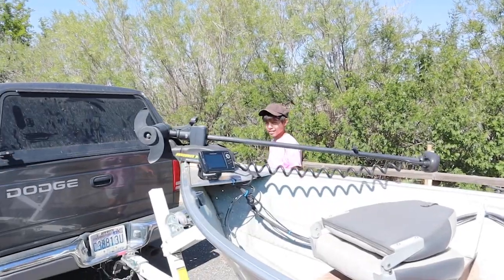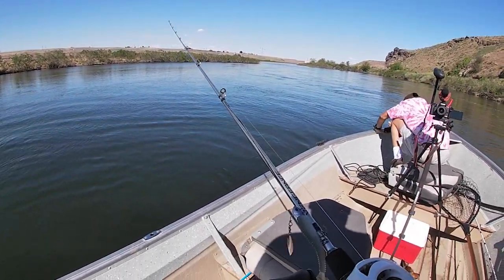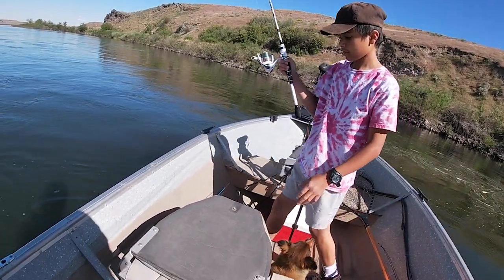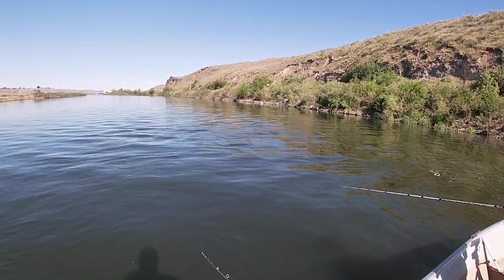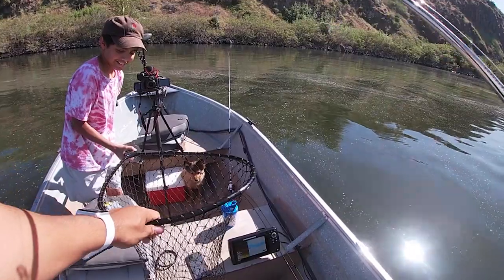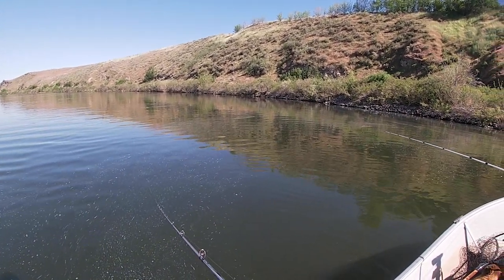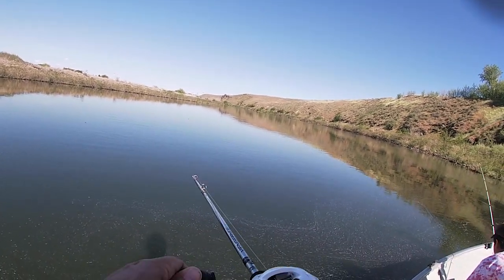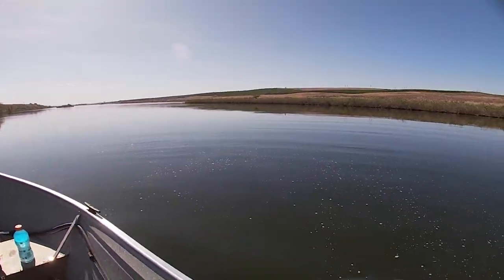Bass Fishing On The Snake River -- Tri-Cities WA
Was it a Carp or a Sucker Fish? And what's the difference?